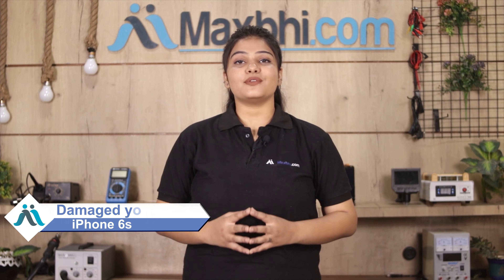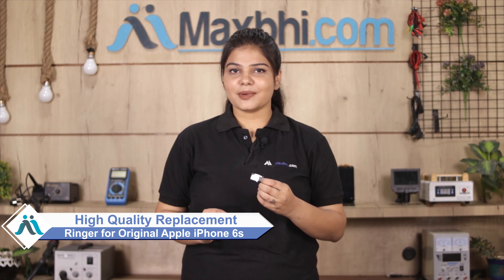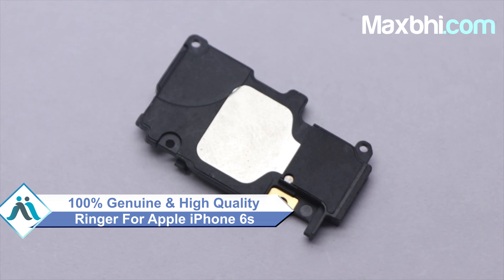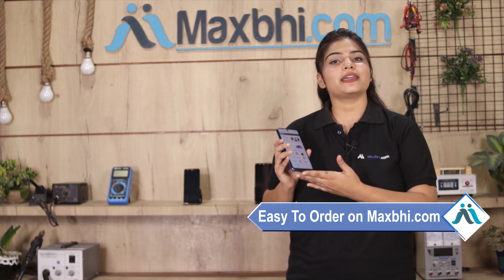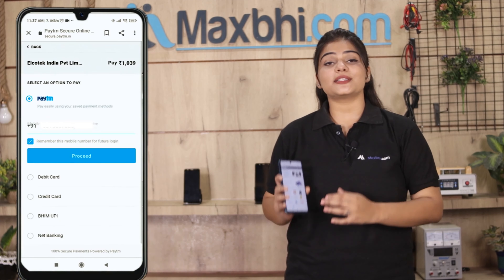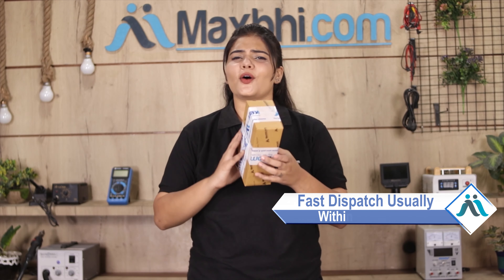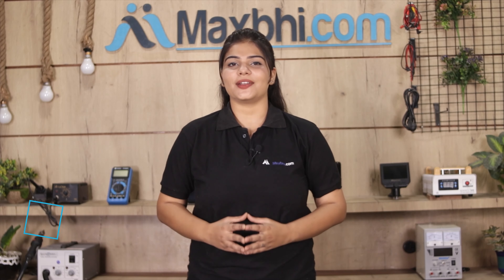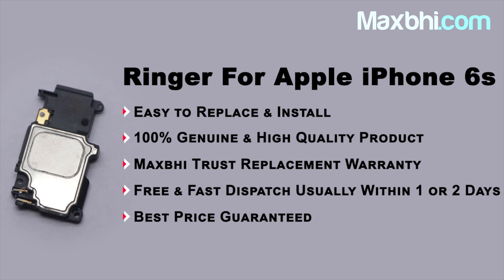Buy Apple iPhone 6s Ringer, Free Delivery High Quality Best Price Maxbhi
Damaged Ringer in your Apple iPhone 6s? The replacement Ringer for Apple iPhone 6s comes with replacement warranty and the shipping is done in secured packing to make sure you get the product in perfect shape.